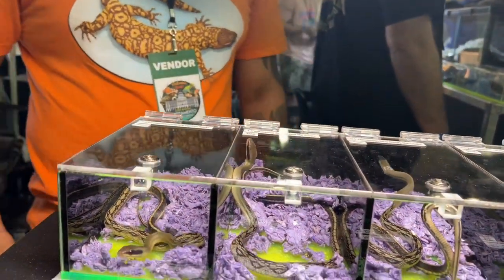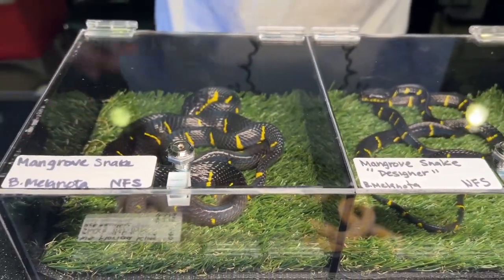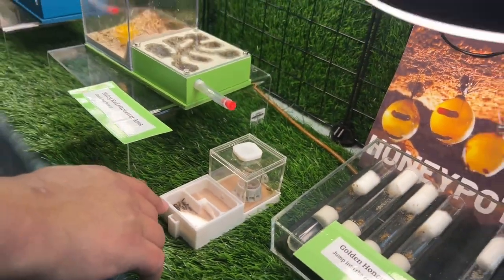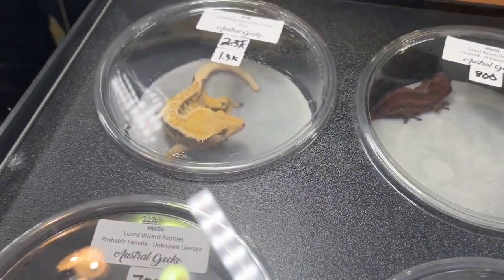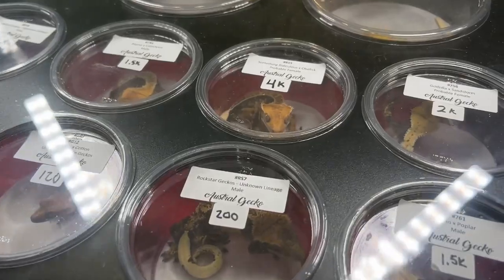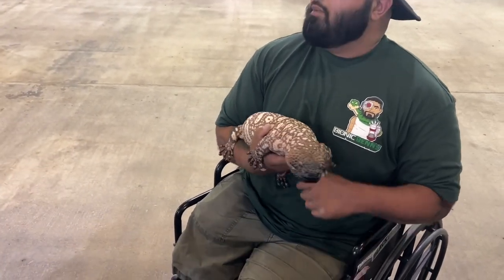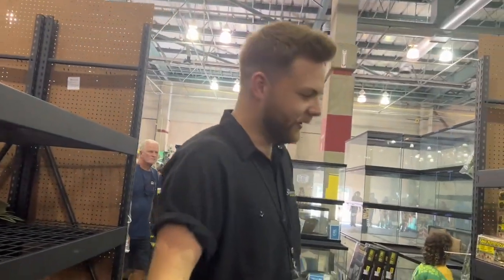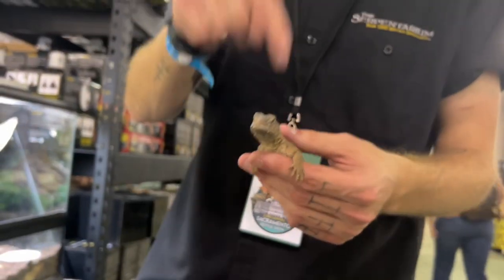Largest Reptile Show in Northern California | Sacramento Reptile Show | Day 1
I review Day 1 at the Sacramento Reptile Show the largest show in Northern California!

Channel Instagram: bionic_benny

Background music Instagram: run_it_up_latto